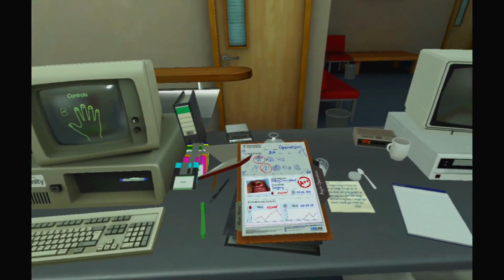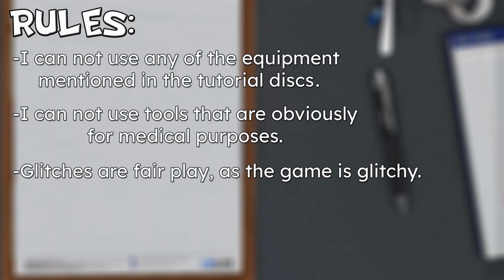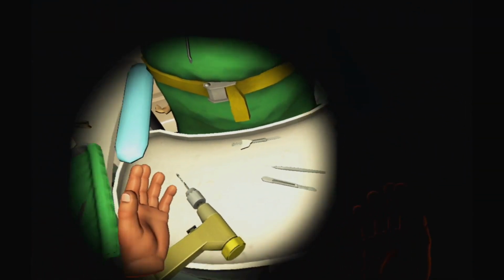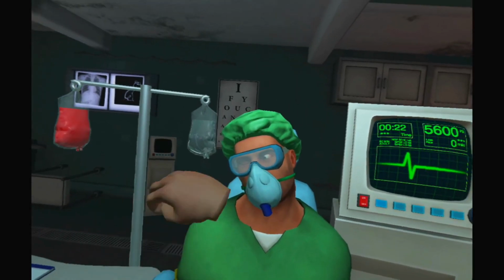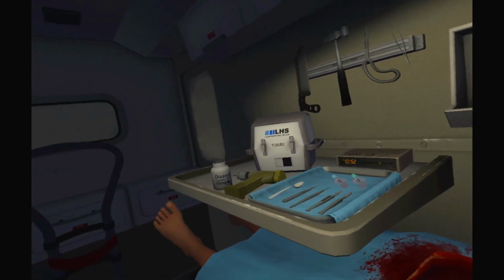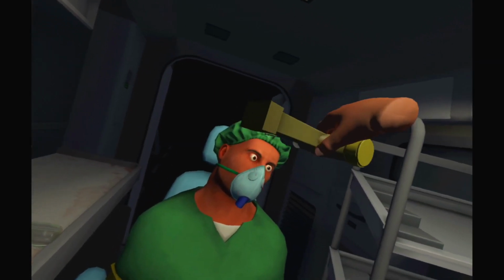Can You Beat Surgeon Simulator ER Without Using Medical Tools? - Challenge Run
I feel like the format that is widely spread for challenge runs in Pokemon, can be applied to various other games, so this is a proof of concept that this would work.

Chapters:
0:00 Intro
0:46 Rules
1:26 More explainations
1:42 Start of run

Get games for all plattforms, for less money on Instant Gaming